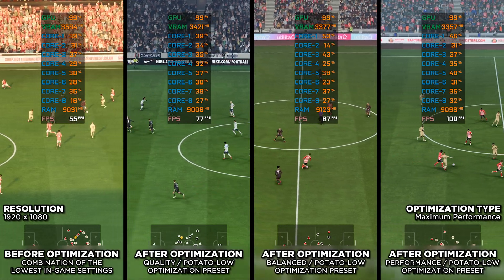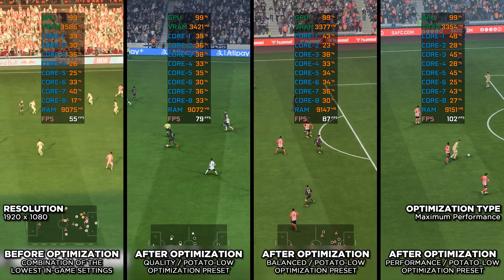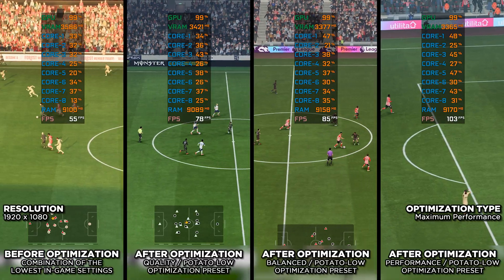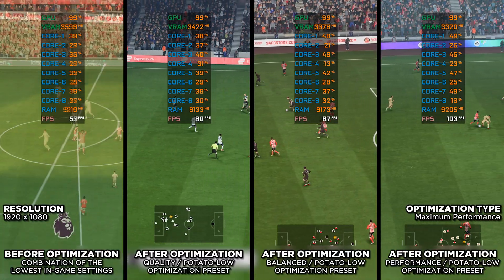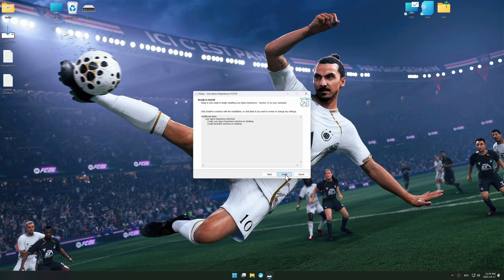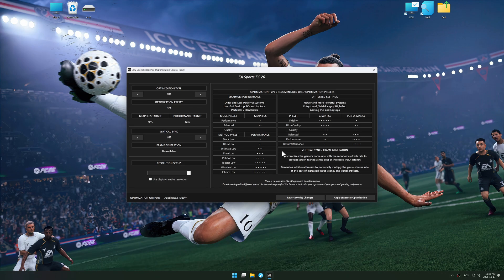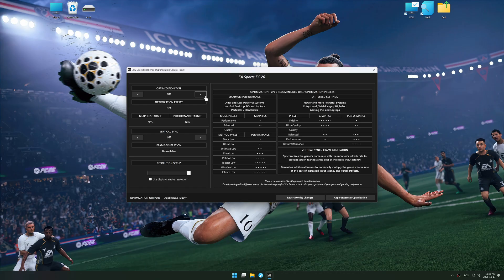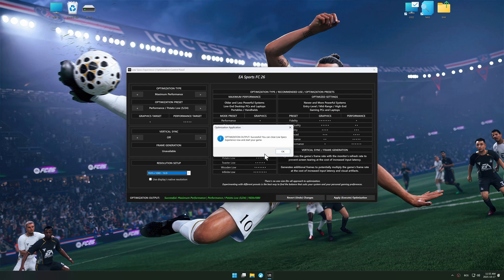EA Sports FC 26 | How to Get Maximum FPS Boost and Fix Lag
This Maximum FPS Boost guide for EA Sports FC 26 shows you how to increase and maximize frame rates, fix lag, reduce stutters, and improve overall performance using the Maximum Performance presets in Low Specs Experience.

⏱️ Timestamps

00:00 Before vs After Optimization
01:08 Optimization Guide
02:13 Additional Gameplay Footage